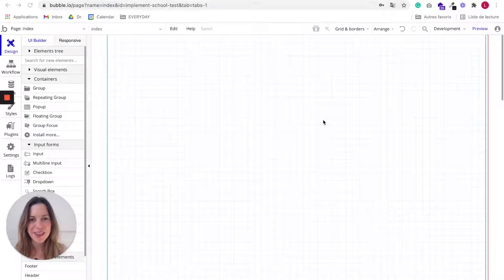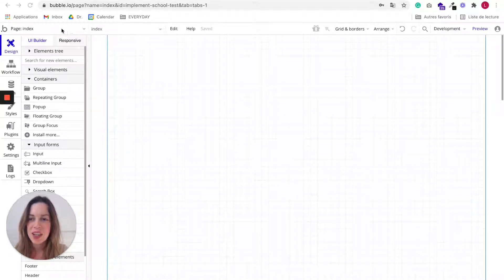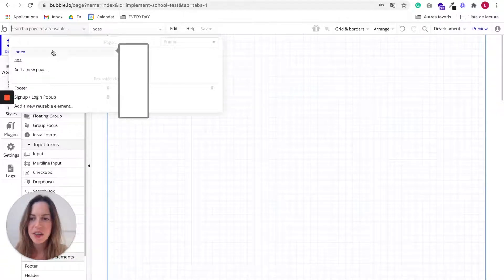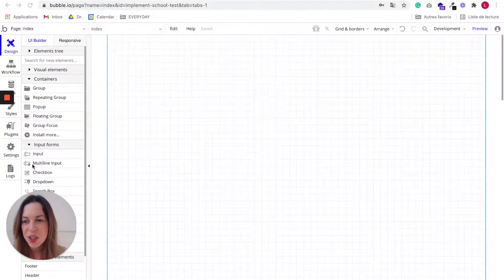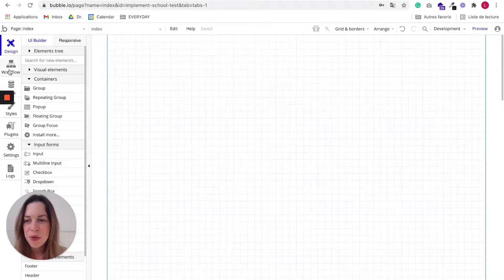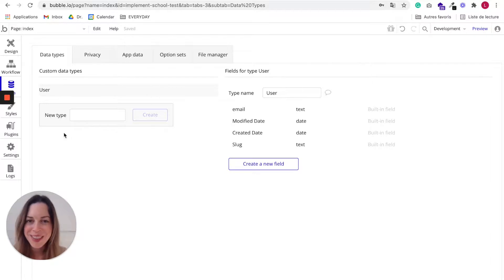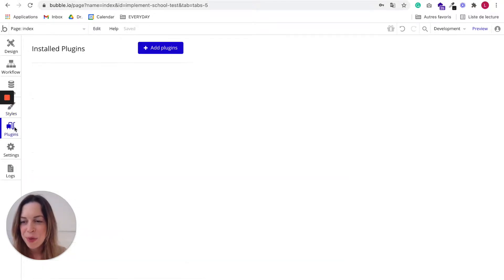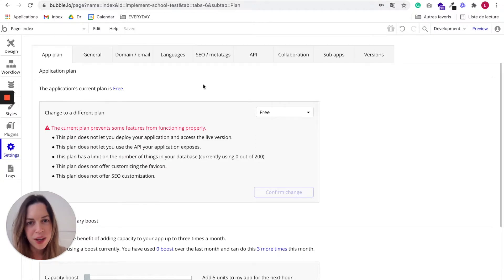Getting Started with Bubble.io Main Tabs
The first contact with Bubble can be a bit confusing.

👀 In this video, I explain how Bubble is organized and what the main tabs are for.

Let's get right down to business!